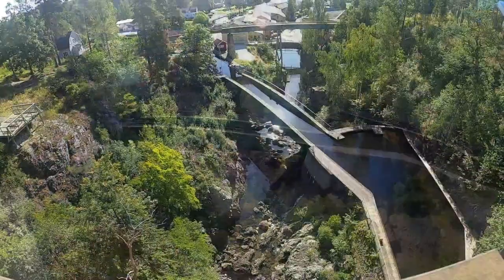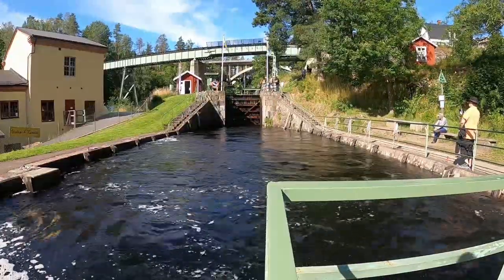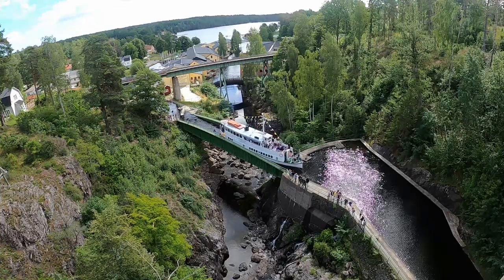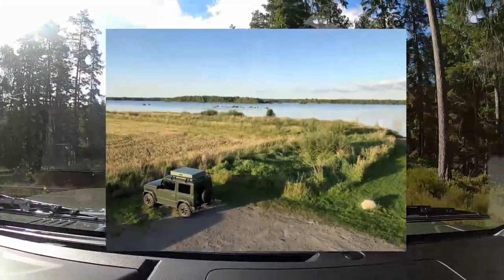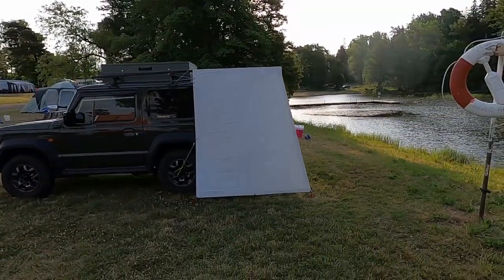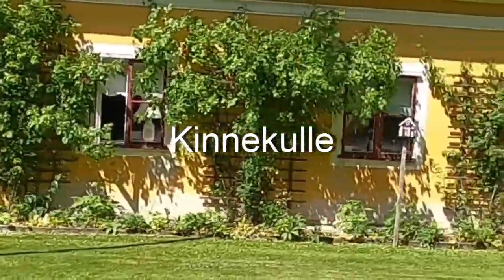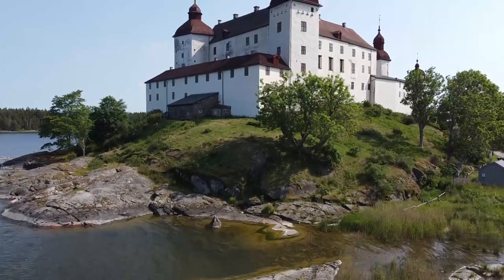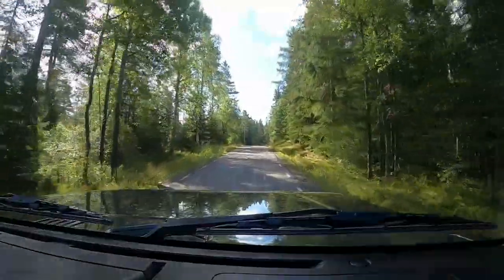My Jimny adventures 14 An aqueduct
Last summer. Dalslands canal. An aqueduct. Places for overnight stay. Läckö castle. An airplane.